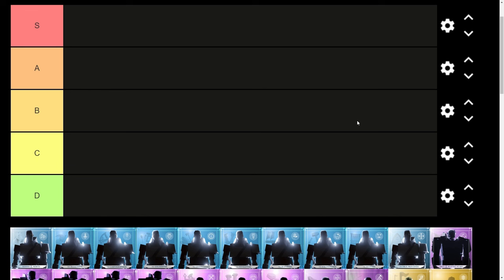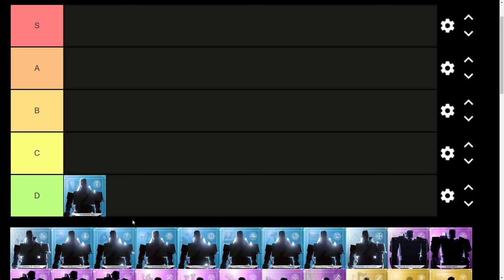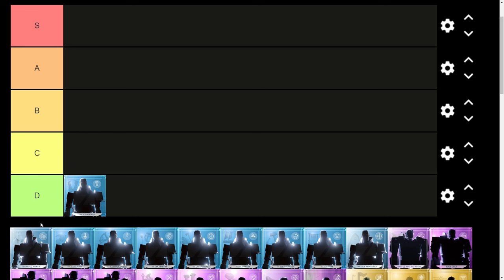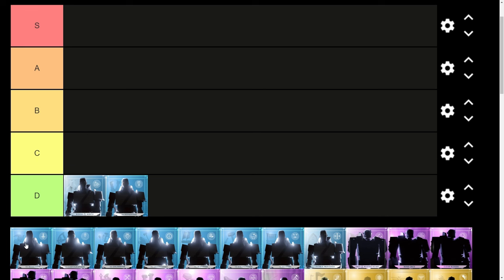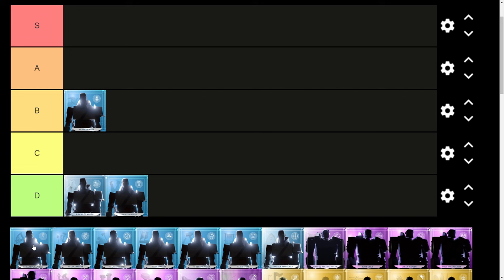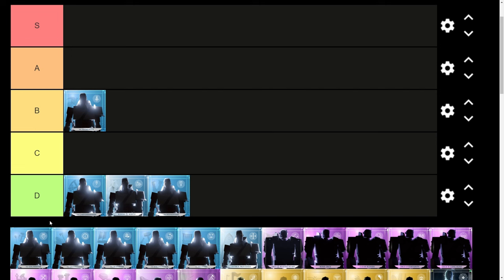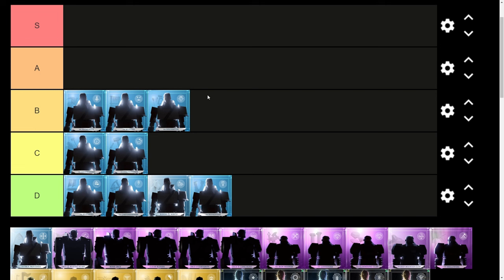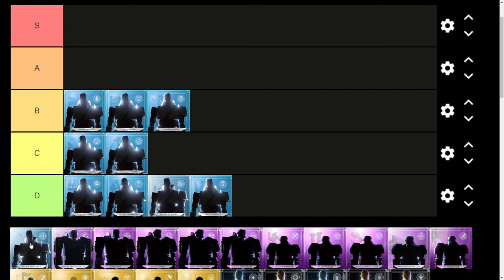Mirandus: The ULTIMATE Exemplar Tier Video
What’s the BEST exemplar for each class?
Not sure which exemplar to buy?

We go DEEP and review every single exemplar and discuss their potential value and utility in GALA’s Mirandus.

for joining us.

He’s another top tier content creator and member of The Masters Of Materium.

Guild Invitations are open to everyone.

TIMESTAMPS
Humans: 0:46
Orcs: 46:00
Dwarves: 1:06 46
Halflings: 1:25:04
Elves: 1:42:23

Liked this tier video?

Thinking of buying an exemplar?